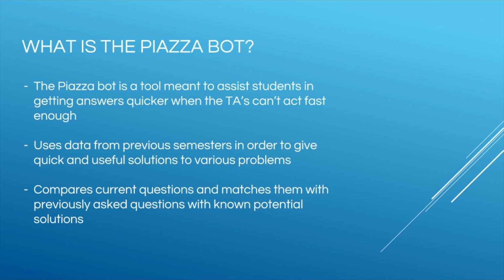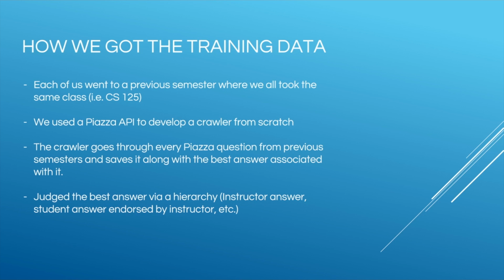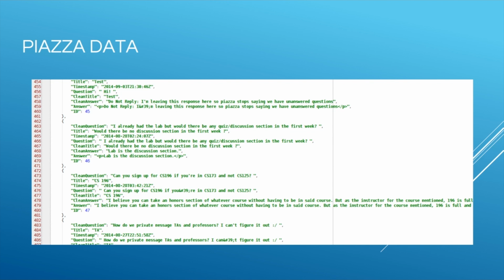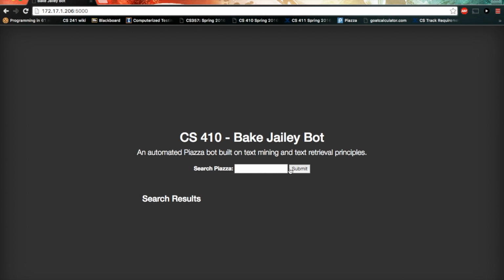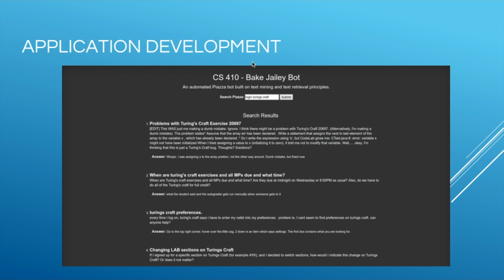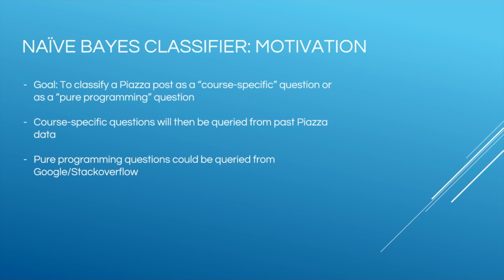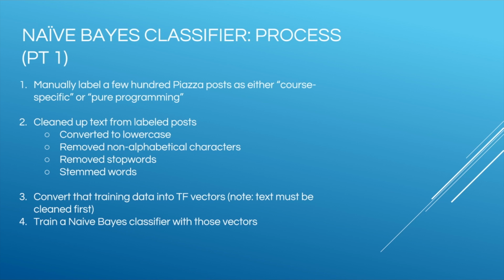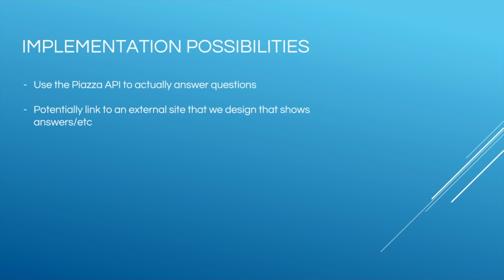CS410 - PiazzaBot Demo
Our CS410 Final Project Demo.

Done by Wilson Chaney, Kush Mittal, Joe Salinas, and Rohit Sarathy.